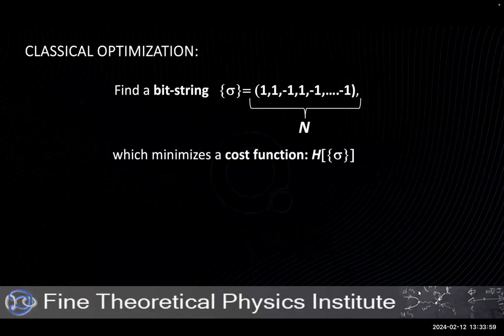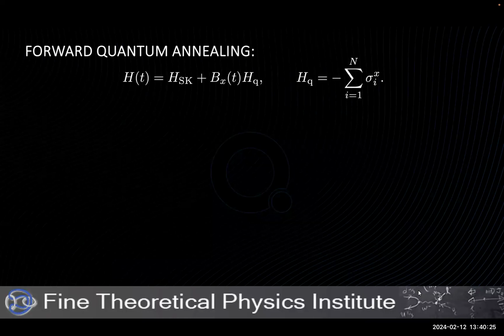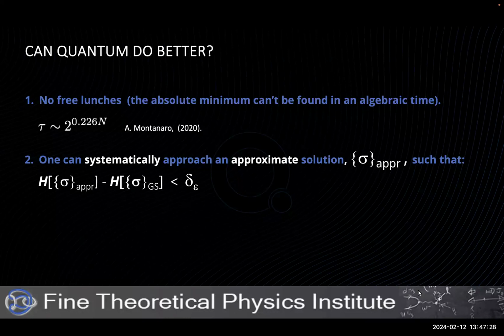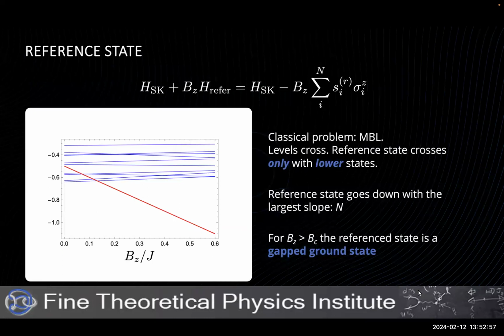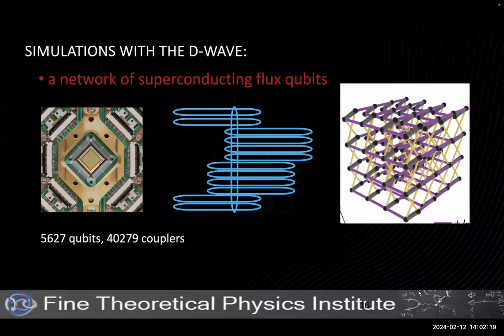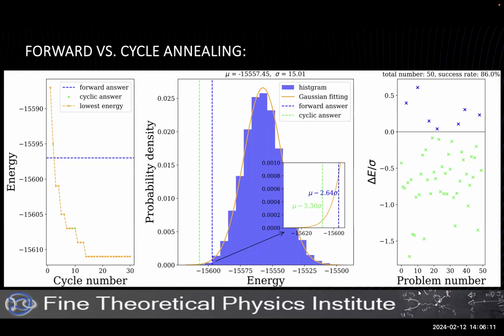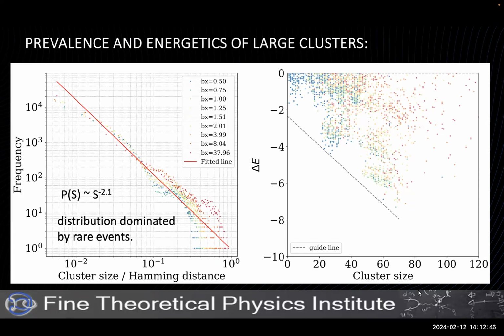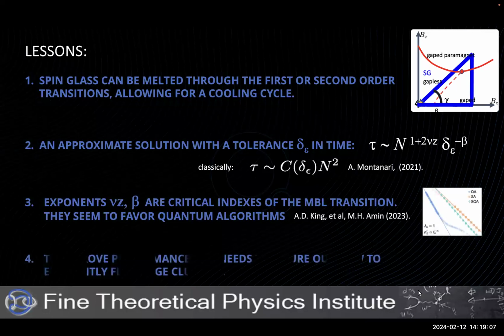Alex Kamenev - Quantum annealing and many body localization 02-12-24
Abstract: I'll talk about our recent attempts to understand quantum (approximate) optimization algorithms (QAOA) and  their connection to the many-body localization. It lead us to a new iterative scheme, which takes its inspiration in a cyclic cooling engine (aka kitchen fridge). We tested it on the D-Wave 5000 qubit quantum annealer with  promising (and puzzling)  results.